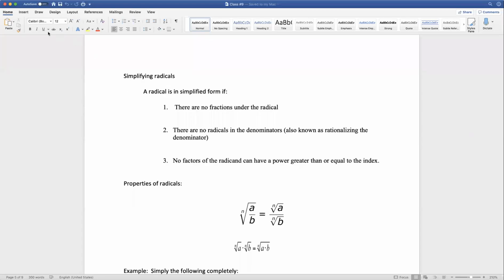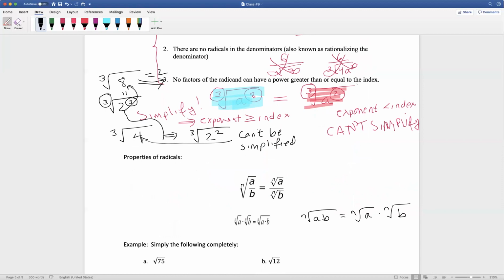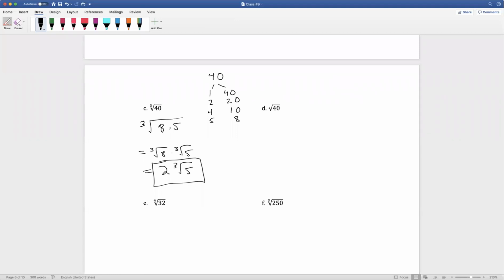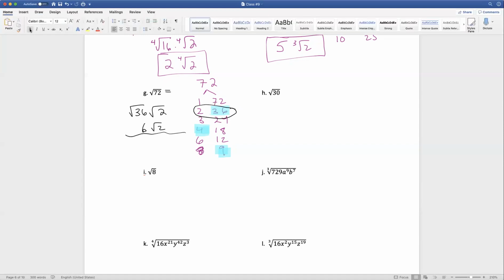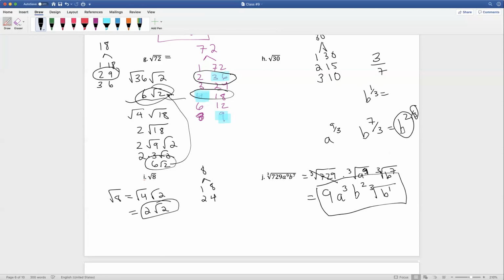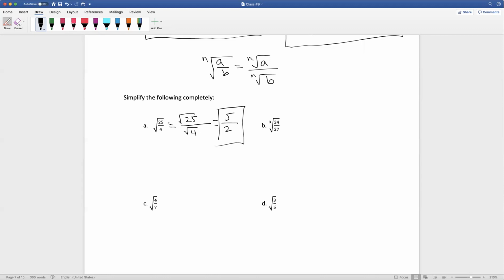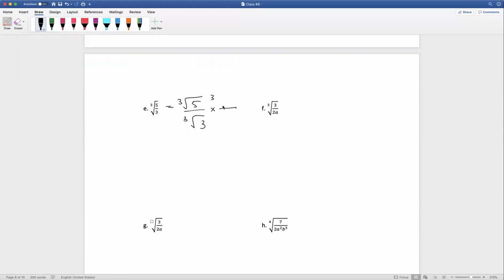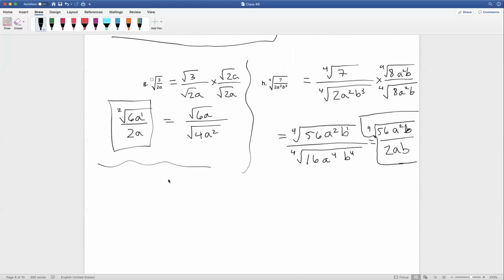Simplifying Radicals - JH